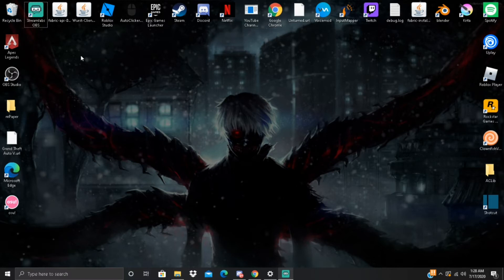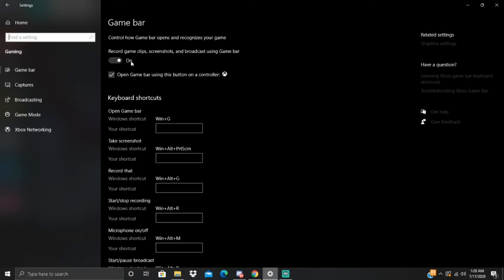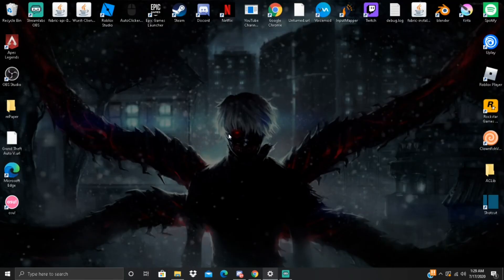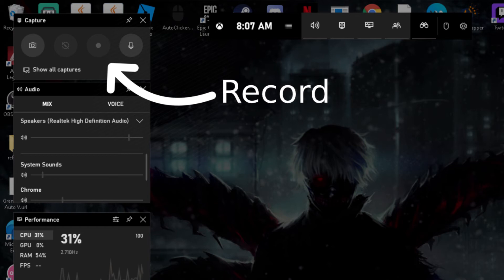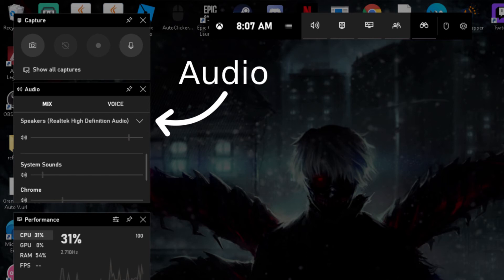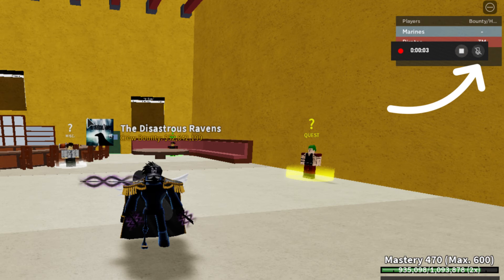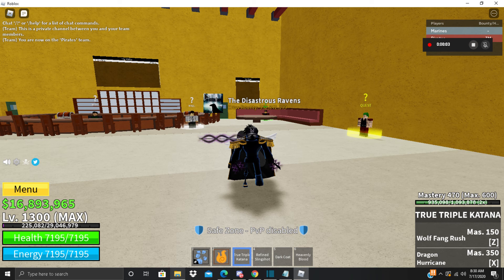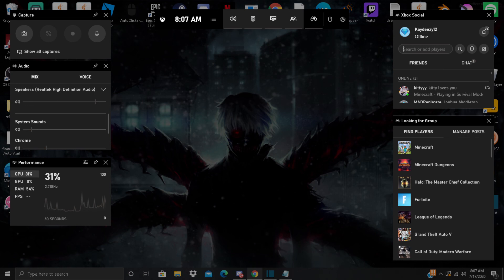How To Record On A LOW END PC(windows 10)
Hope you guys enjoyed the Video! Comment your ideas and suggestions below!

I'm an upcoming content creator and Can't wait for what the future awaits!